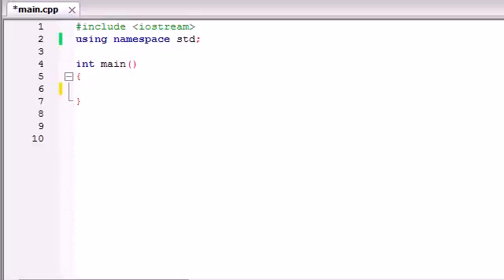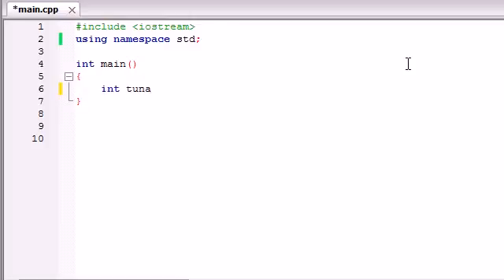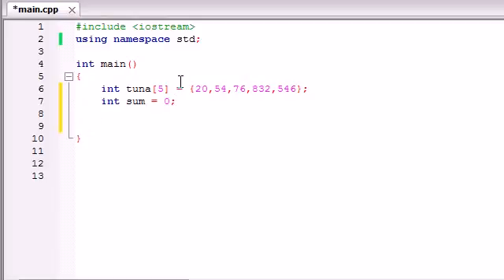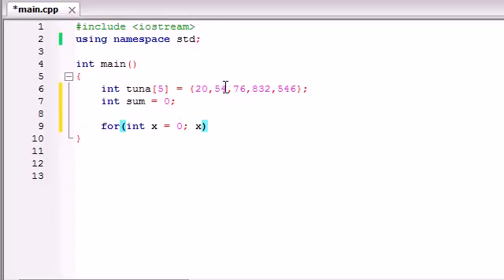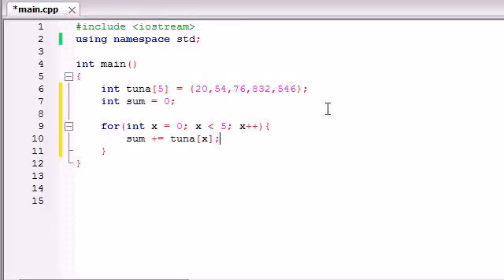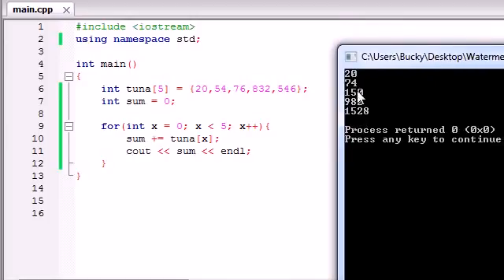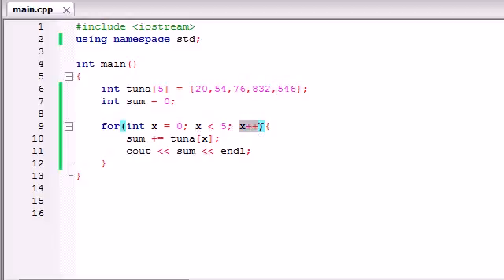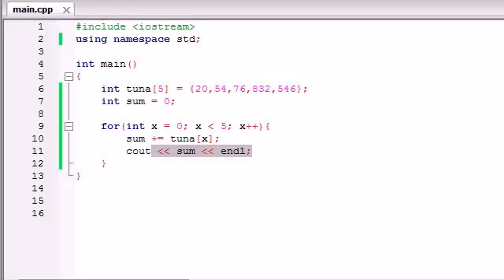C++ Programming Tutorials 34 Using Arrays in Calculations